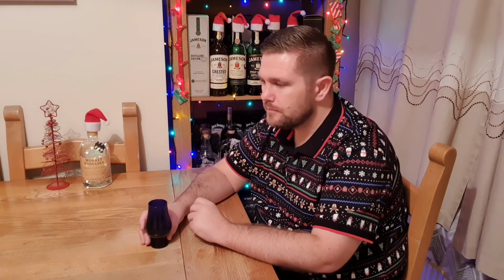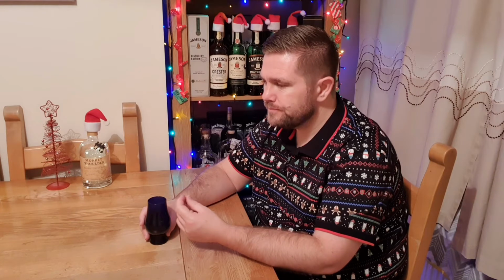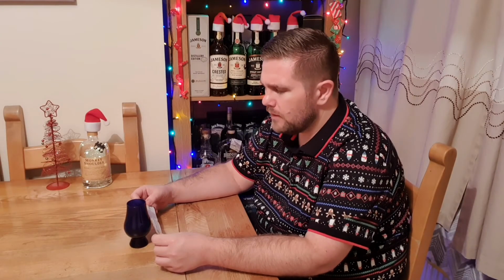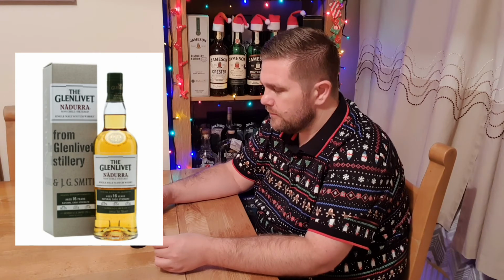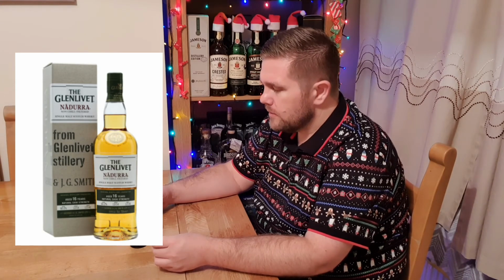Mystery Whisky Advent Calendar 2020 - Day 12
Welcome to day 12 of my mystery whisky advent calendar. I have no idea what is in any of the 24 samples and could be 1 of 110 different whiskies.

- Contents -
0:00 - Introduction
0:48 - Nosing and tasting
4:45 - Reveal

In this episode, I'm blind tasting Glenlivet Nadurra 16 Ex-bourbon (0113V), 56.9% abv. It was sent to me by Dram it Mick!

Background music "Happy Keys" by SyranoBeat available from Looperman.com.

Photo by JESHOOTS.COM on Unsplash